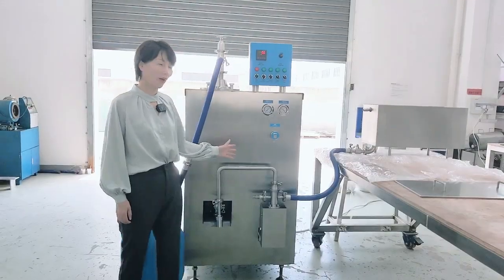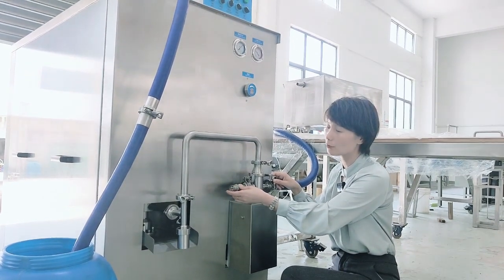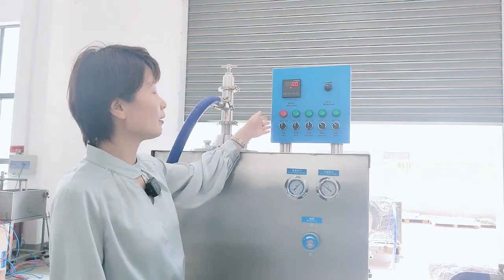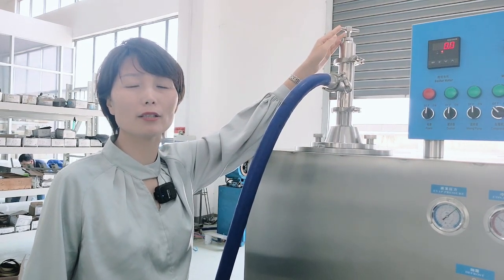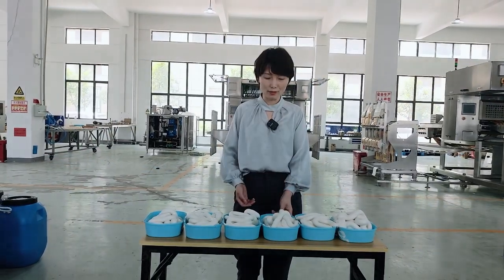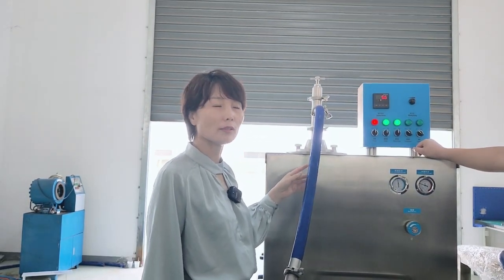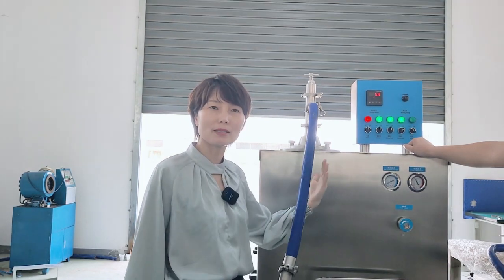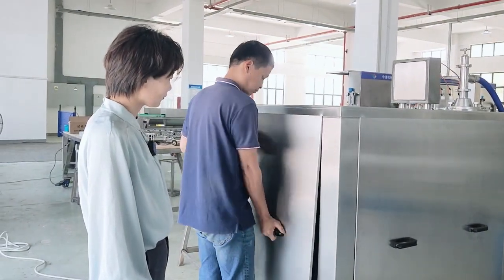continuous freezer originial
If you want to make ice cream with more quantity, with higher or adjustable overrun, to connect to a filling machine, or lolly machine, a continuous freezer is very important to support all these request.